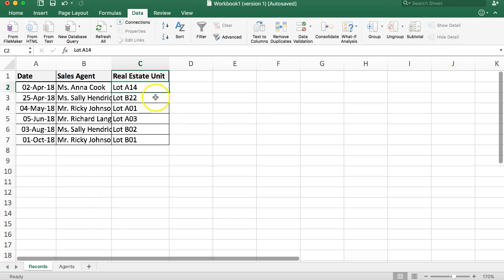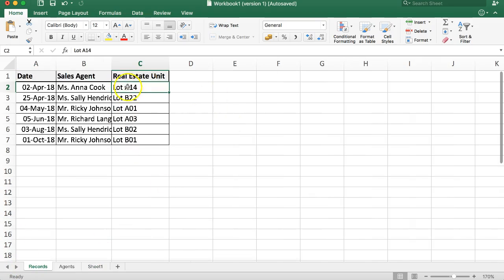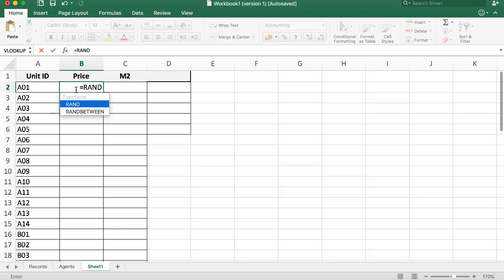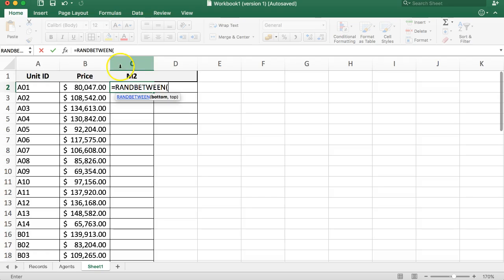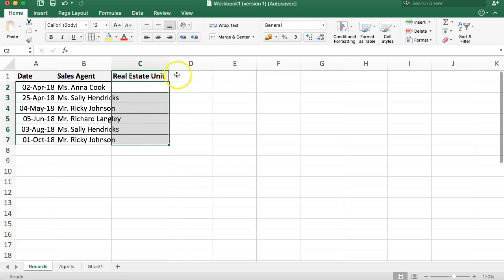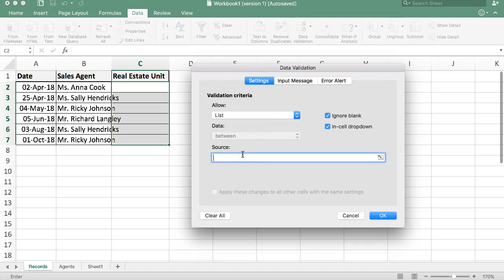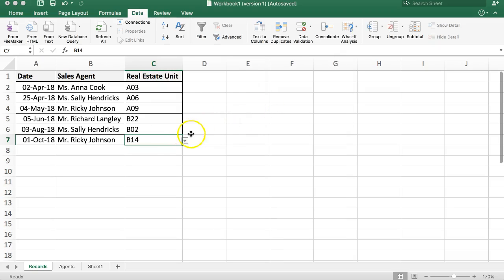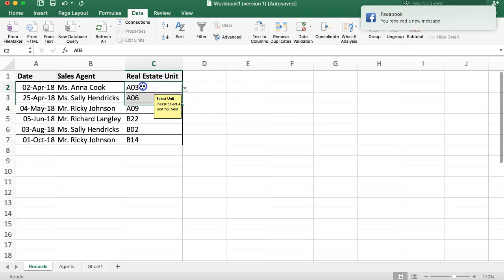How to make a drop down list in Excel 2018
In this video you will learn how to make a drop down list in Excel 2018. This Excel drop down list is designed to connect later on with more tools.

First thing we need to do is create the list that we want to use for the drop down. Select all the columns you want to use for the drop down list. Once selected go to the corner left you see a cell that you can rename. We will rename this to Unitlist. Doing this we instantly give this list an identification and Excel knows that this list is named Unitlist.

Second step is to insert the list on the right location. First go and select where you want to list to be seen. Once you did that go to your Excel Ribbon and select the Date tab and then selected Data Validation.

Once selected, click on the dropdown list name Value Criteria and select LIST. You see a new field appear named SOURCE. In there you enter the list name in this case "=Unitlist" with the equal sign. Please note that the list name is NOT case sensitive.

Once you did that click OK and now you are done and it all works. The drop down will automatically appear if you select the cell where you wanted it. Note that once you did this you are not able to enter a different value than what is in the Unitlist.